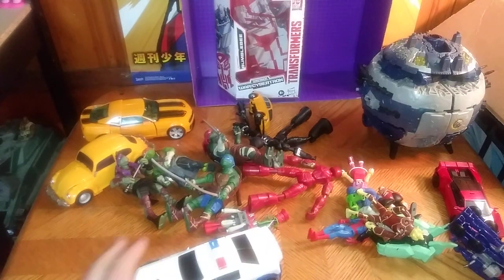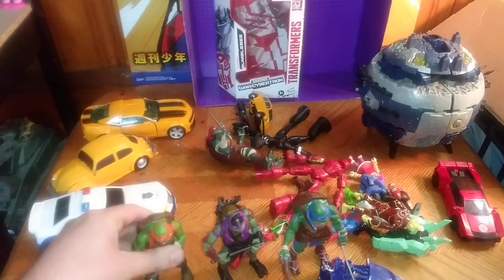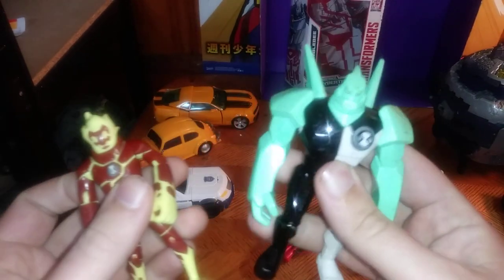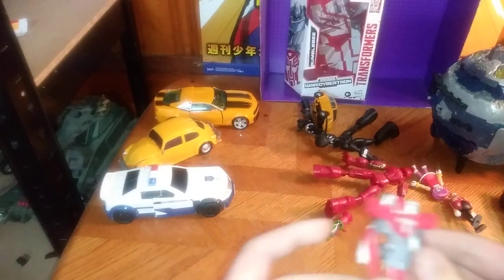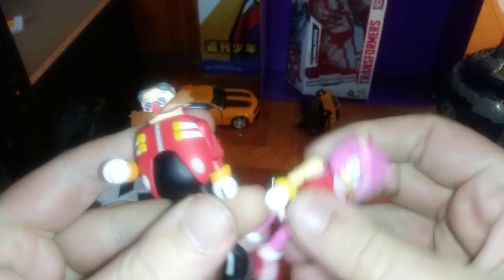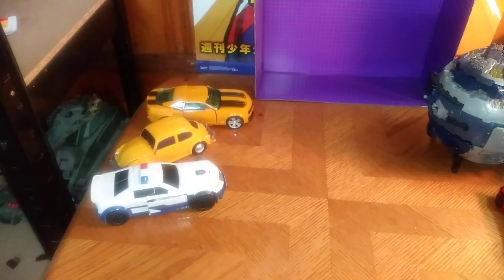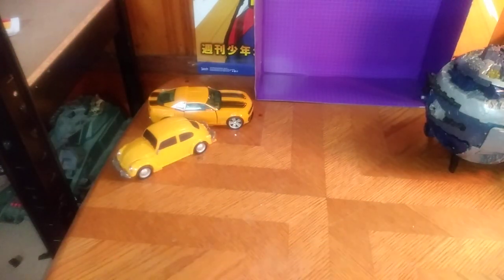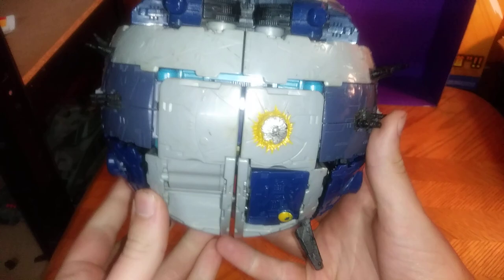EDDIE HILL REVIEWS: TOY HAUL-STEEL CITY CON CONVENTION 6/11/21